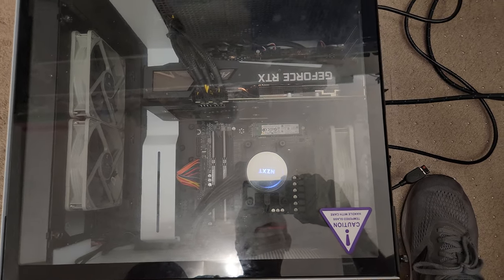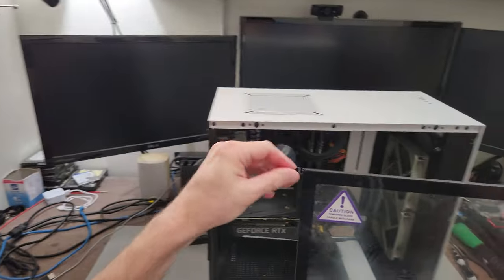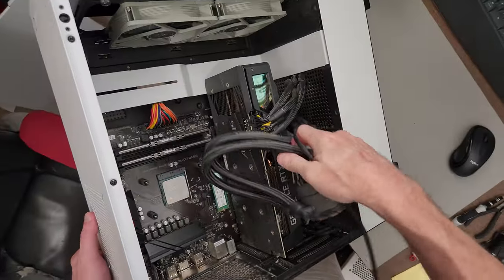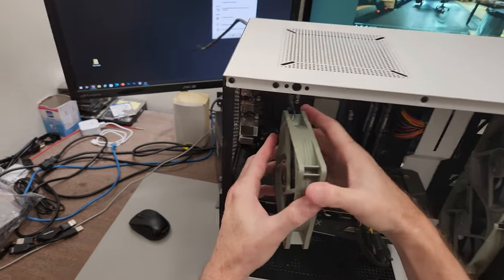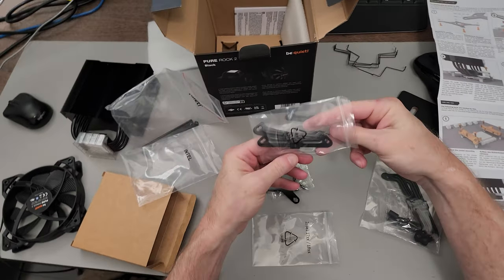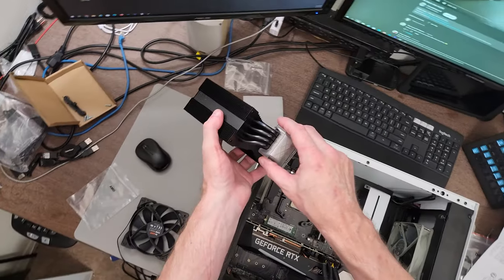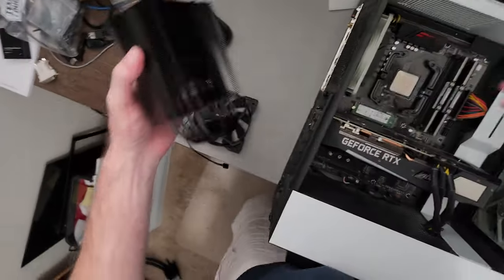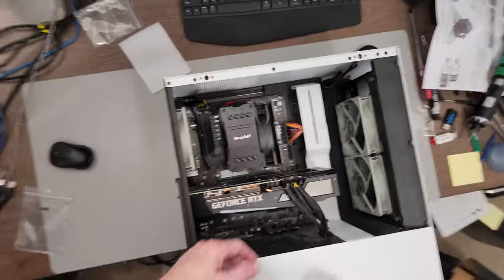BeQuiet! Pure Rock 2 Black CPU cooler heatsink and fan installation onto AMD AM4 AM5 motherboard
This customer's computer was overheating and shutting down.  It was the all in one liquid cooler that failed and led to the overheating of the CPU.  In this video I show replacing the AIO with an air cooler.  This keeps the CPU cool enough allowing the computer to run it's best.

be quiet! Pure Rock 2 Black

DataVac blower

This one I keep in my car for mobile work.  It's very good and much cheaper that the iFixit kit

00:00 Talking about the problem
01:26 Opening the case
02:35 Removing the failed AIO cooler
09:47 Reinstalling the 120mm rear fan
12:09 Unboxing the Pure Rock 2
14:28 Showing the Intel mounting hardware
20:26 Installing the Pure Rock 2 onto a AM4 or AM5 motherboard
30:43 Testing the computer for good thermals and stability